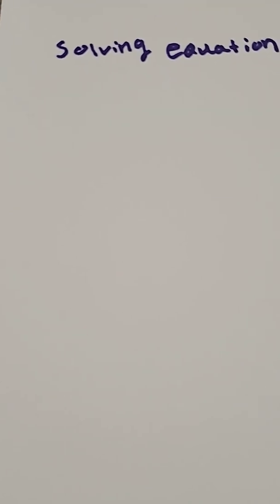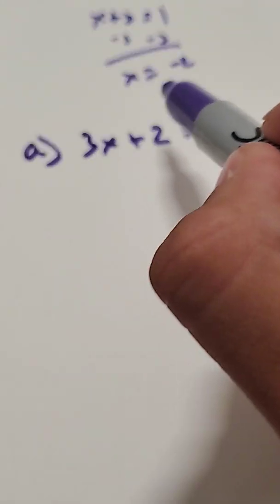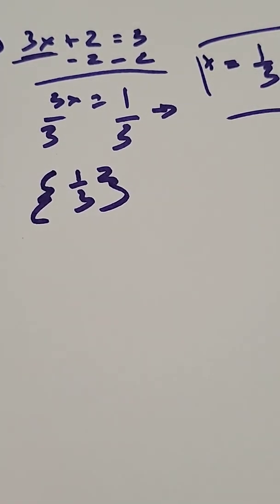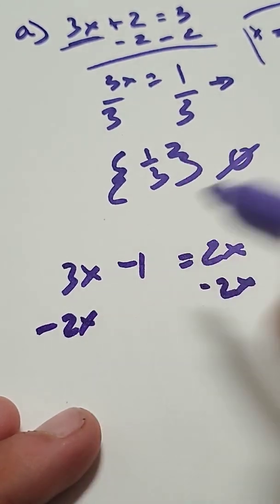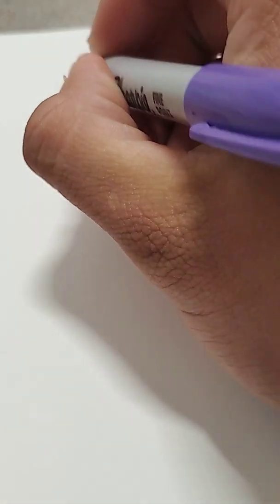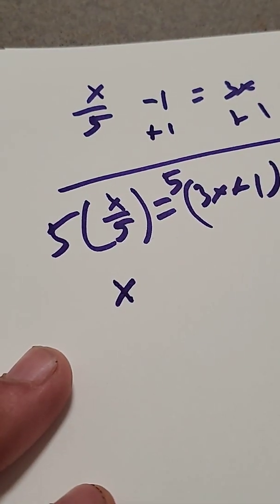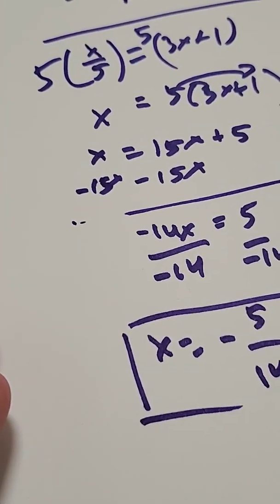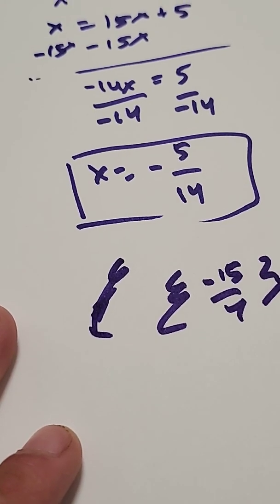Multi step linear equations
In this video i cover how to solve multiple step linear equations.